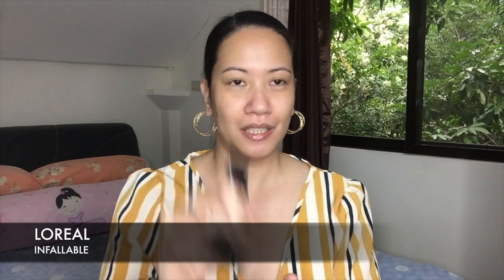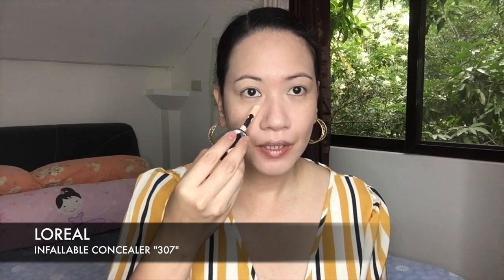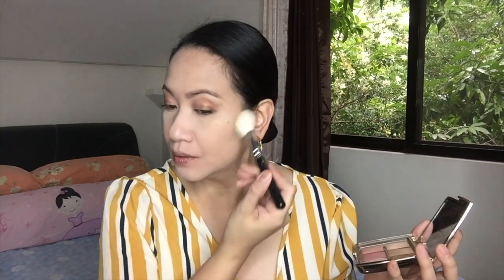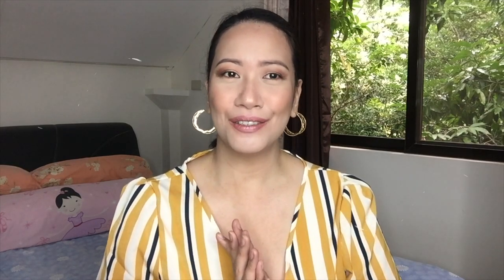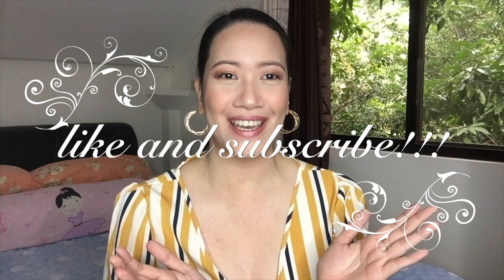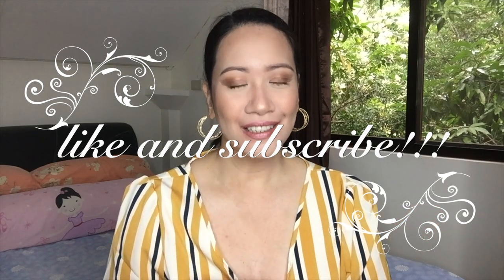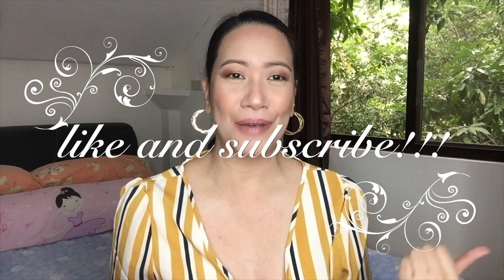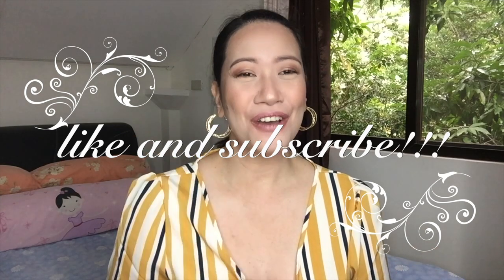Beginner's Guide: FULL FACE INTERVIEW LOOK/ MAKE-UP TUTORIAL/TAGALOG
Hi Guys, I'm Zetskee, a Filipino who loves make-ups!!!